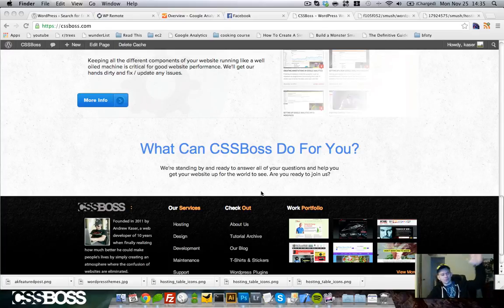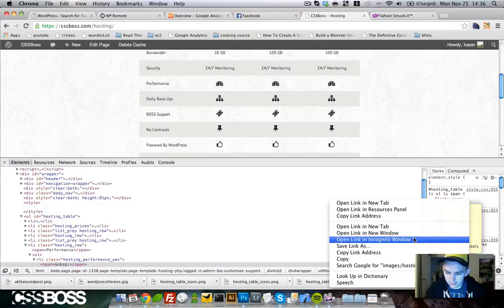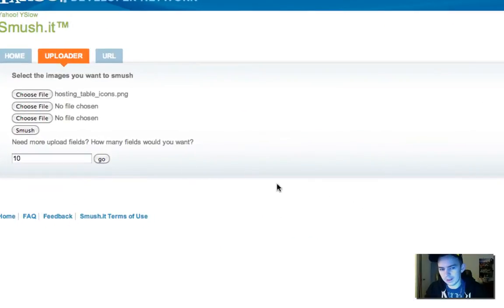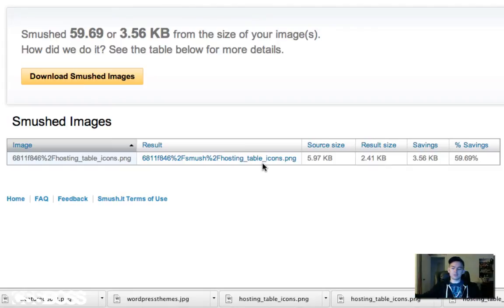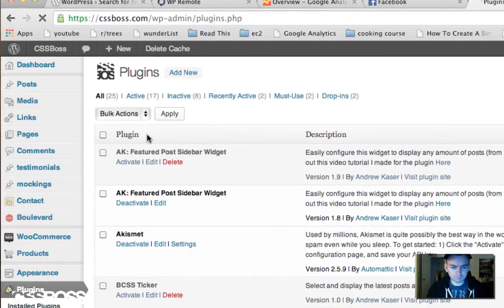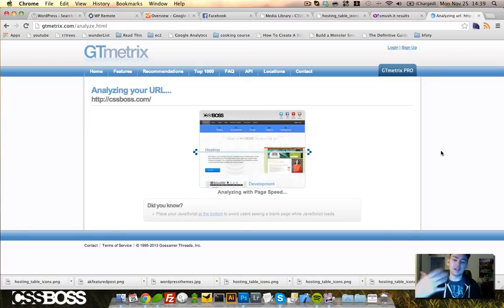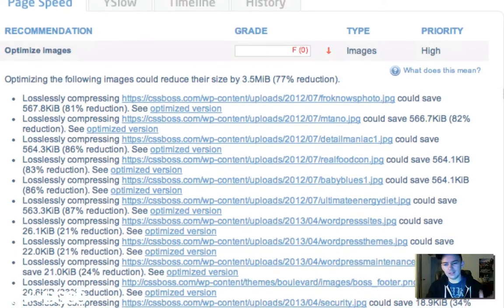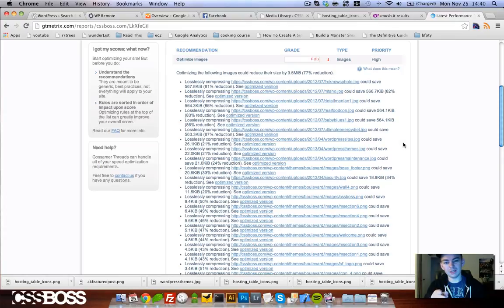How To Make Your Website Faster - Optimizing Images Part 1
In this video I go over how you can optimize the images on your website to help reduce the page size and increase the speed at which your page loads. This will even save you some money on bandwidth costs so there really is no reason not to do this. The results I got from simply optimizing my home page were awesome and it's pretty snappy. We're on the right path now!